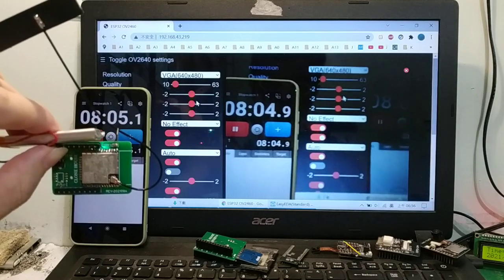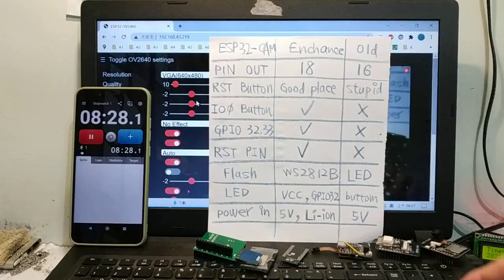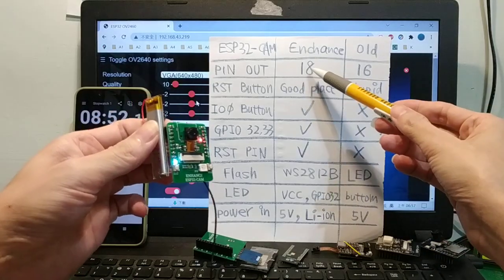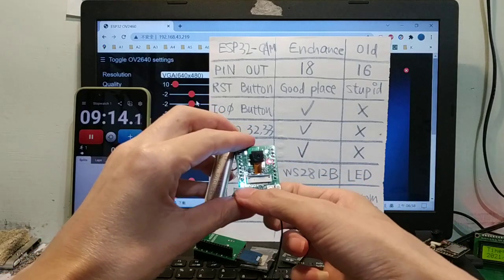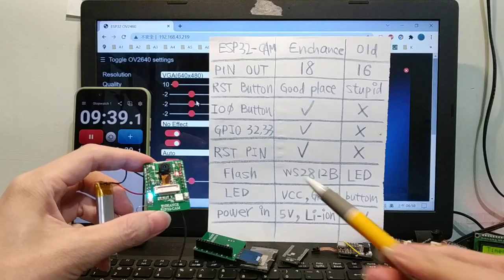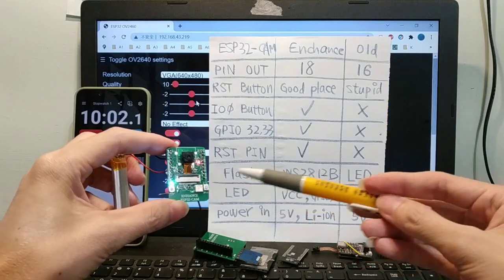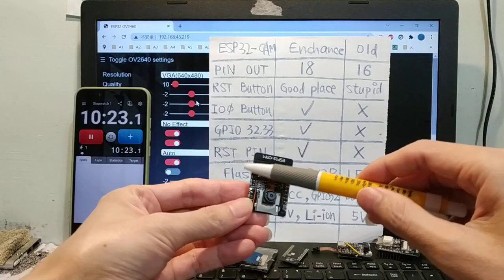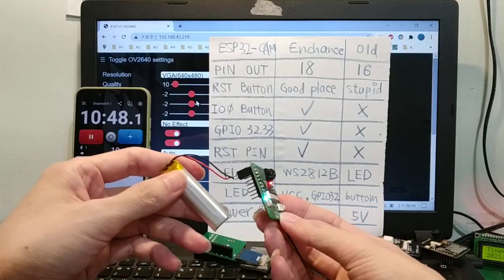Enhance ESP32-CAM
Enhance version is better than old version